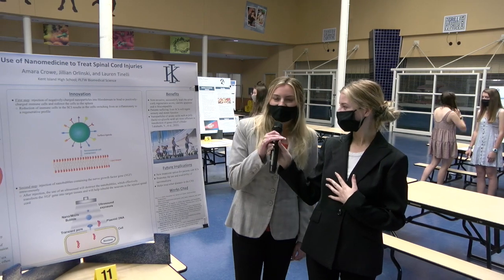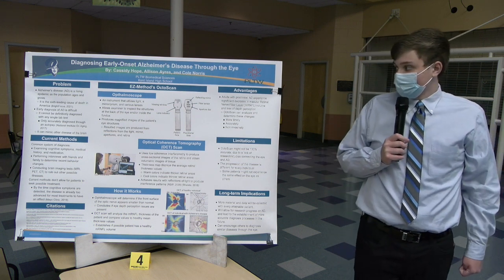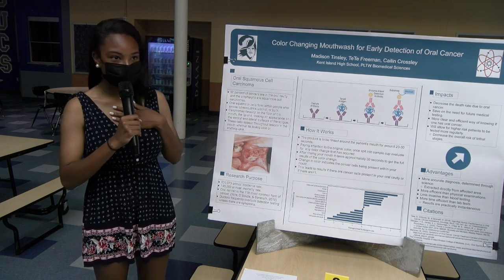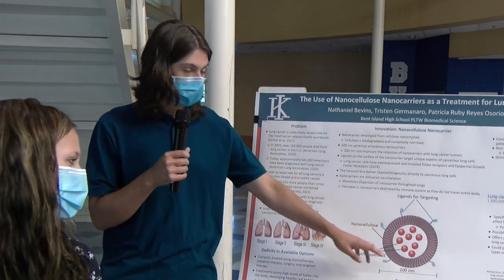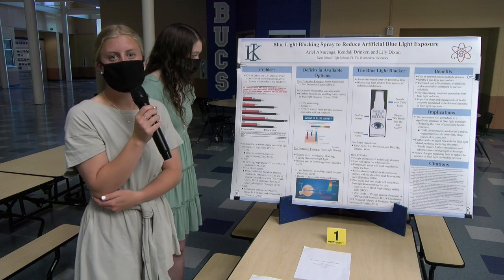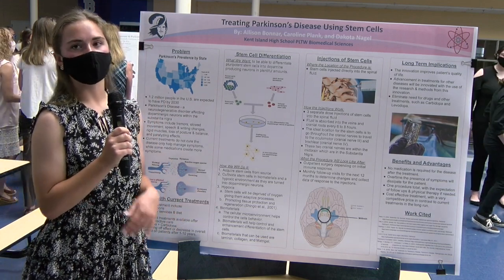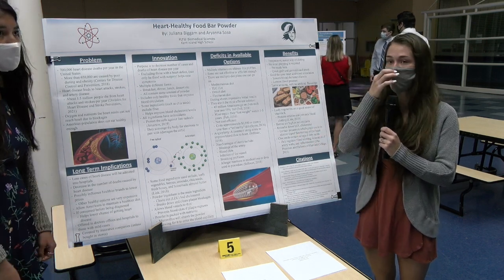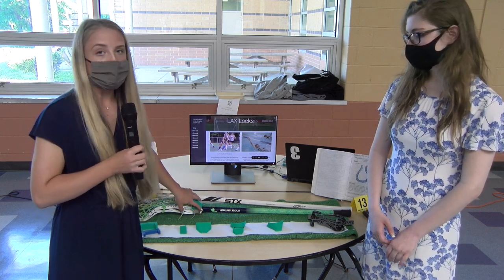Kent Island High School PLTW Innovations 5 2021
PLTW Biomedical and Engineering Innovations Projects

To see documents shown in QACPS Board of Education Meetings

Our videos are also available on QACTV - Atlantic Broadband Cable channel 7 and also available